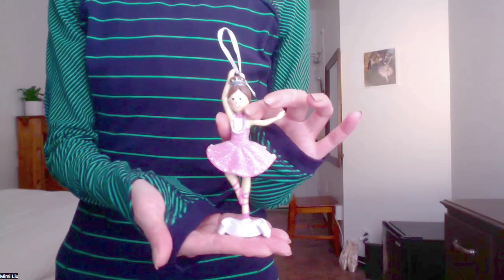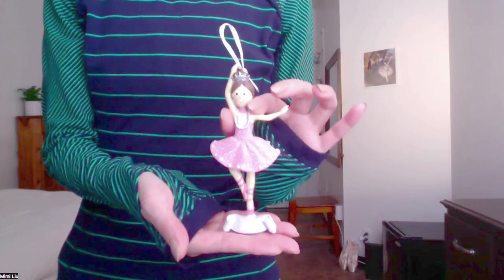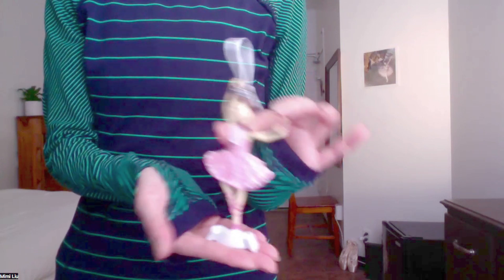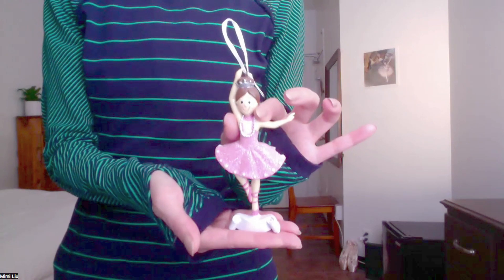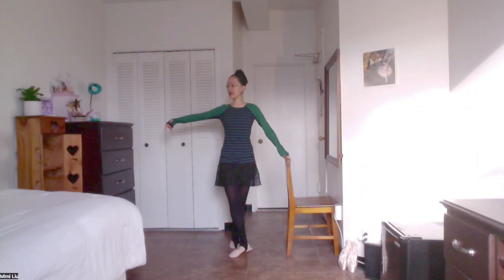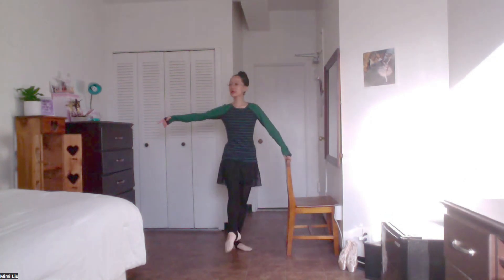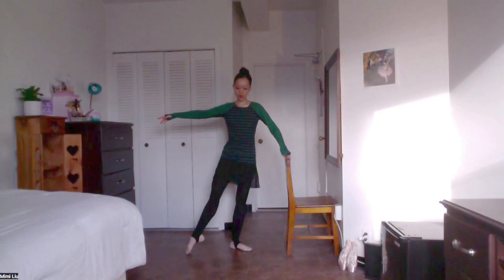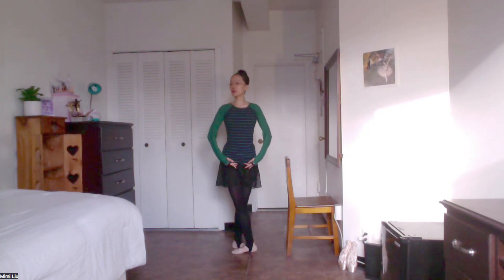Online Ballet Class 132 Intermediate Level (w/Special Ballerina Ornament!)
"Plié For The People" is a YouTube channel that offers free ballet classes online, designed for dancing at home. Anyone can try it at NO COST!